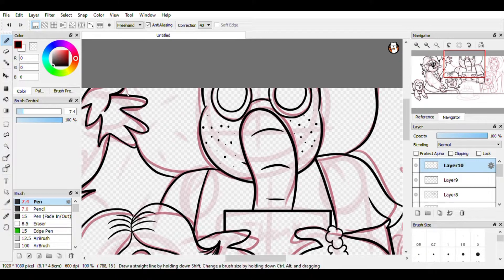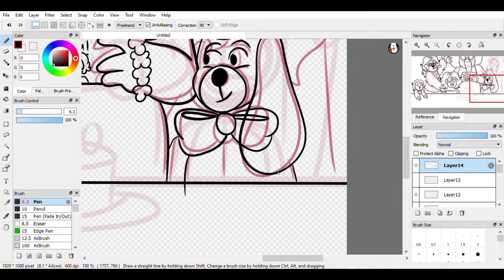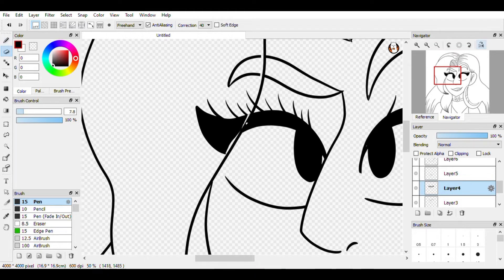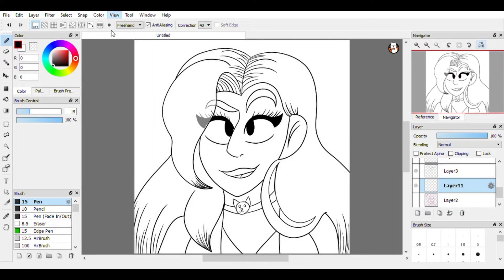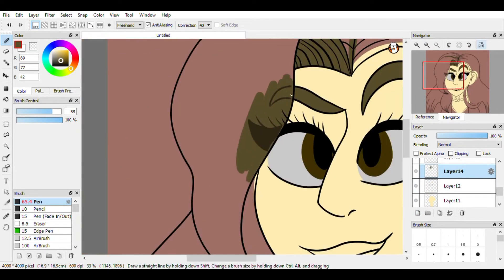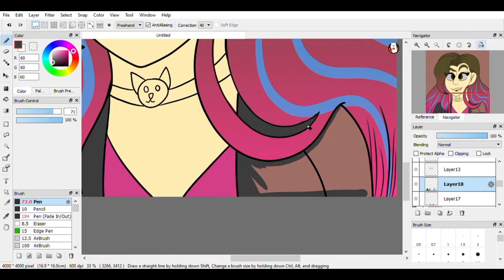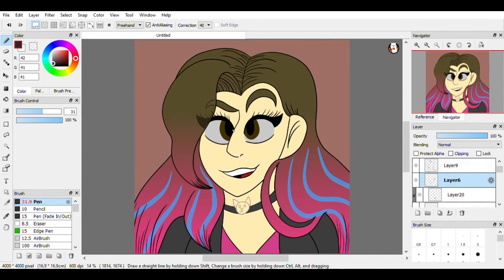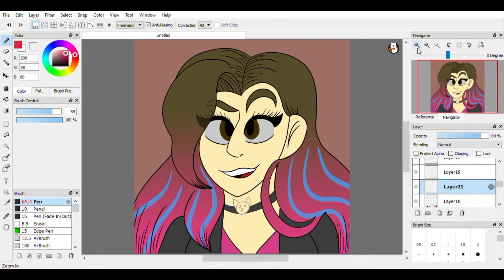100 Subscriber Special!(+Voice Reveal and Channel Update)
Sorry if my voice is sounding weird, this is my first time recording my voice.